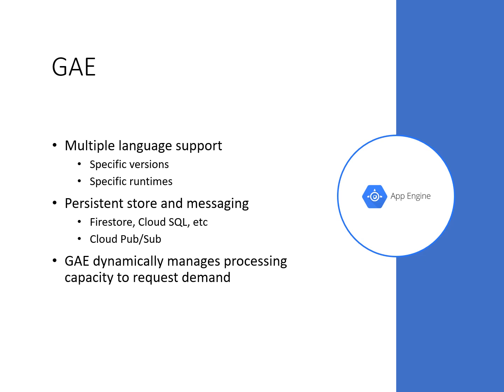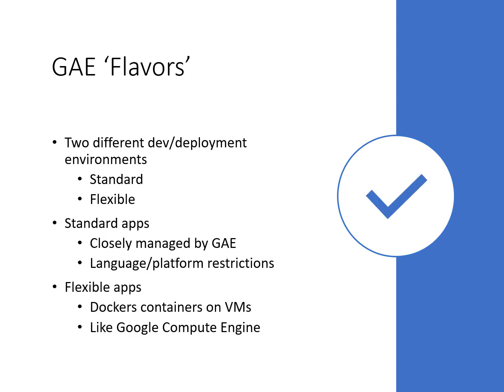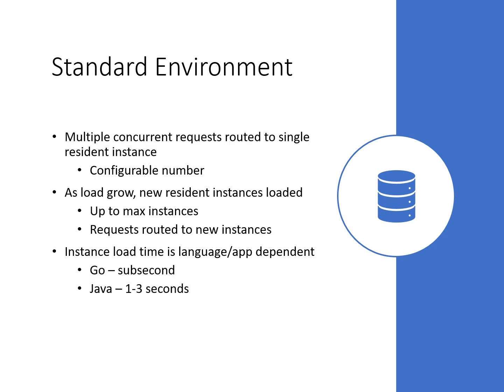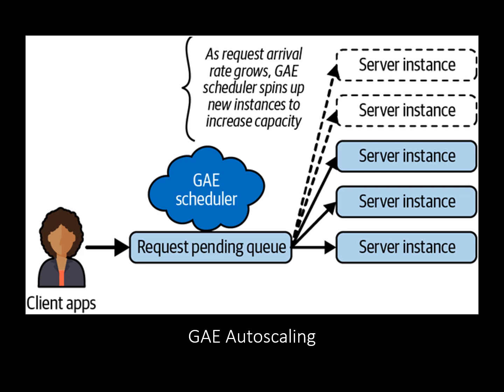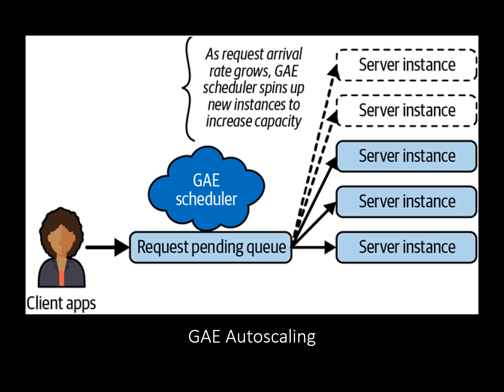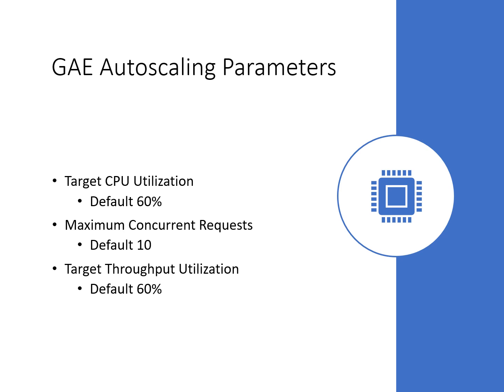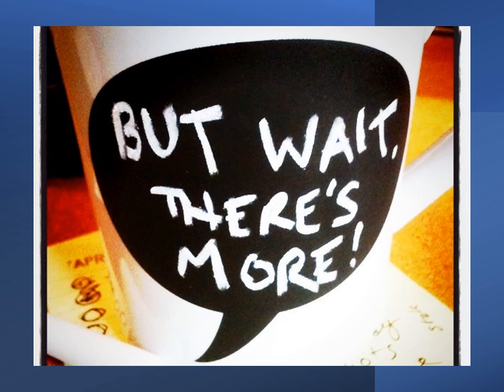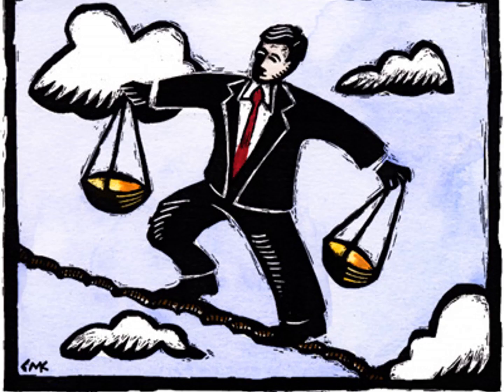Introduction to Google App Engine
This is the second video lesson on serverless platforms from Chapter 8 of the Foundations of Scalable System book. It introduces the salient features of Google APP Engine for configuration and auto-scaling.